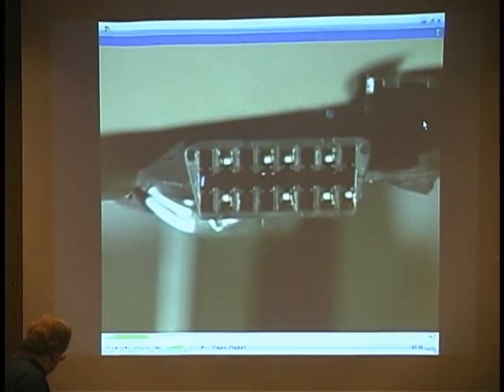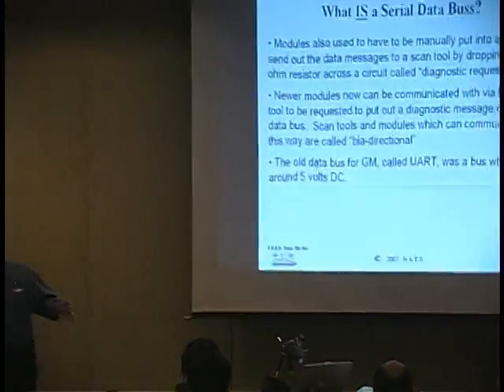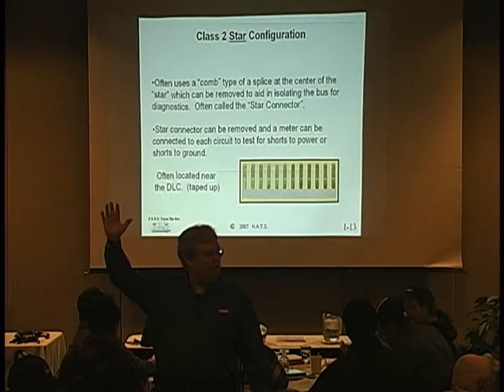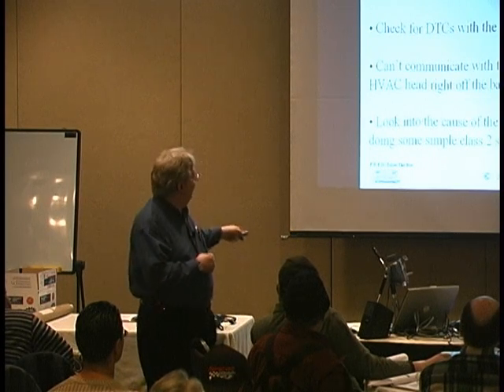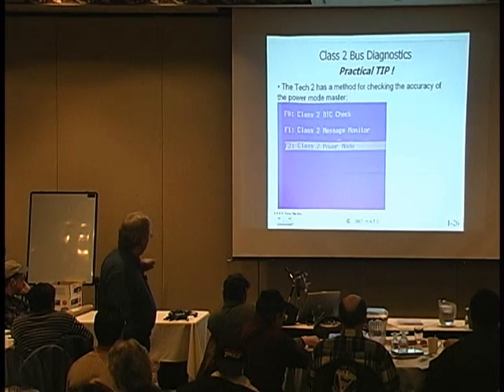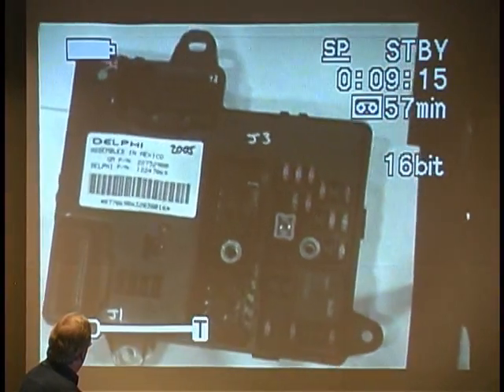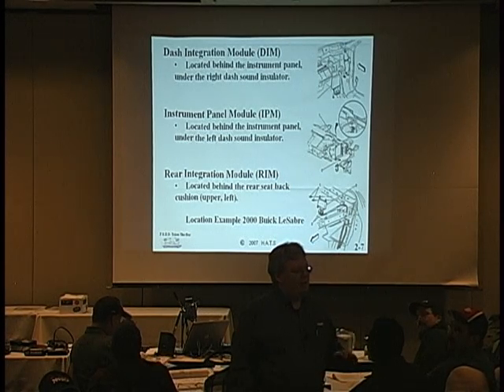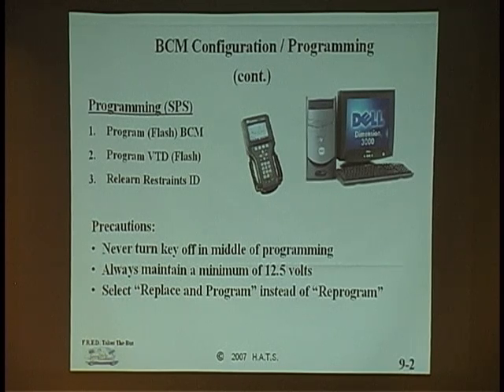CAN Data with Dave Hobbs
Dave Hobbs of Delphi has extensive experience in automotive-electric business and provided attendees with the latest information on CAN Data. Every technician should know more about GM Serial Data Buses and BCM's.